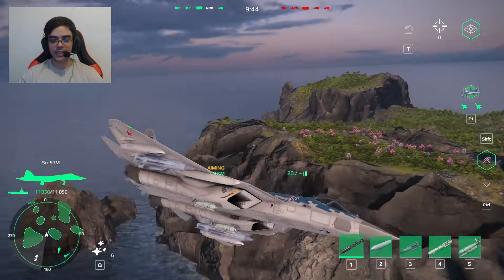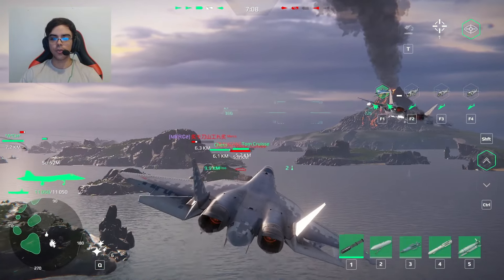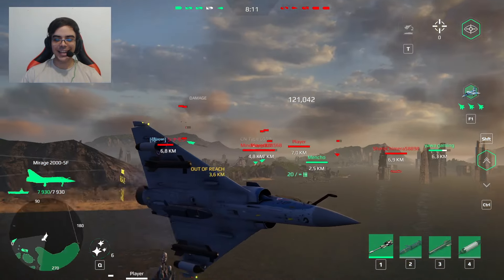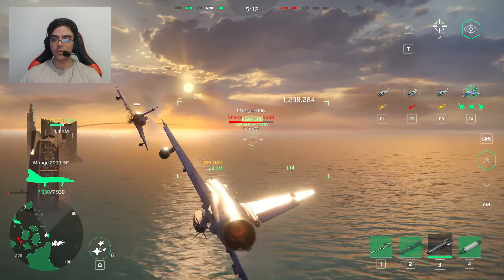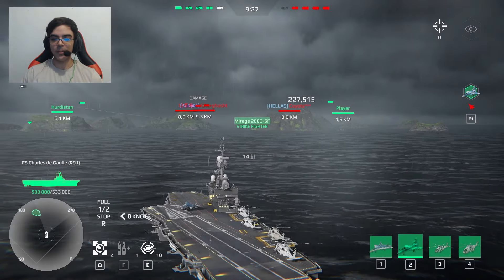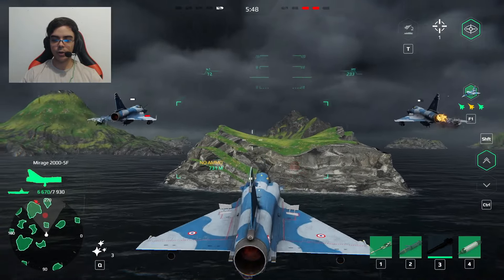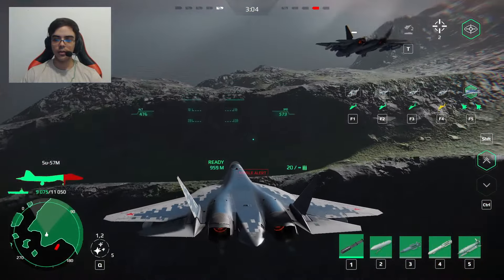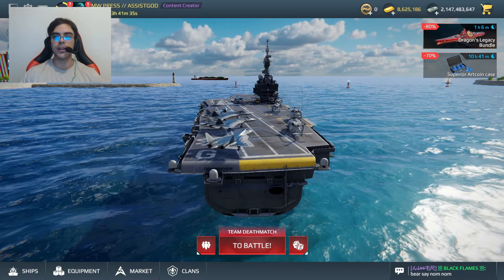Mirage 2000 & Su 57M Combo – The Ultimate Strike Fighter Duo in Modern Warships!